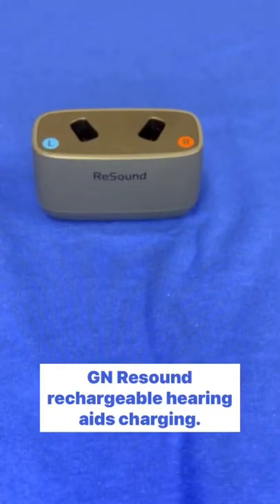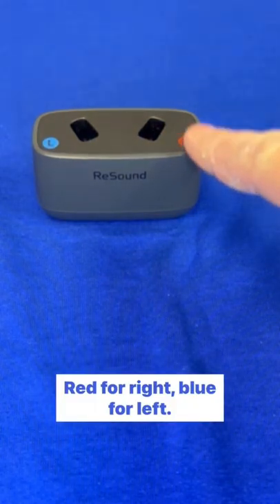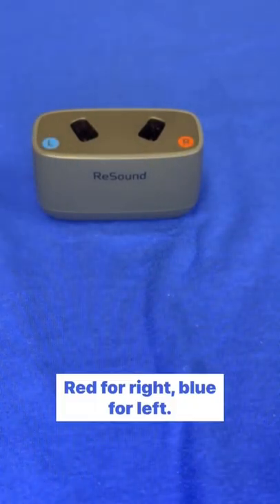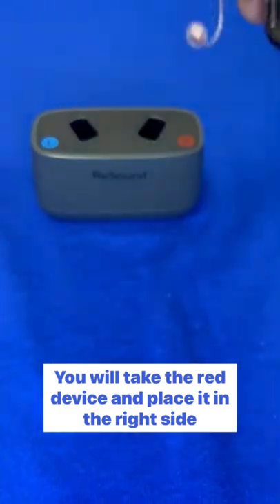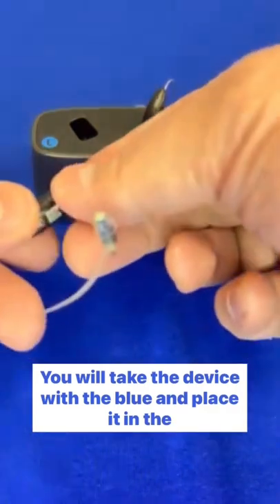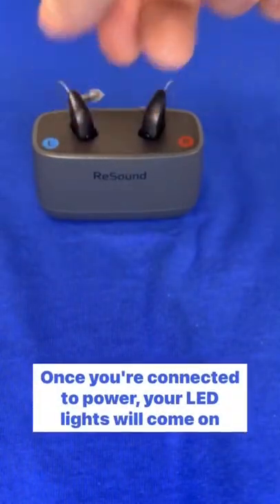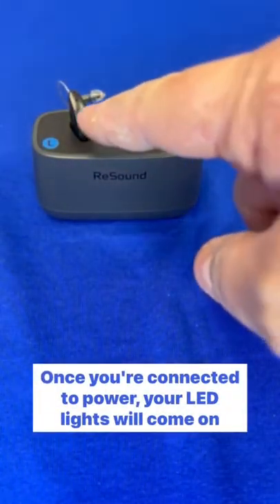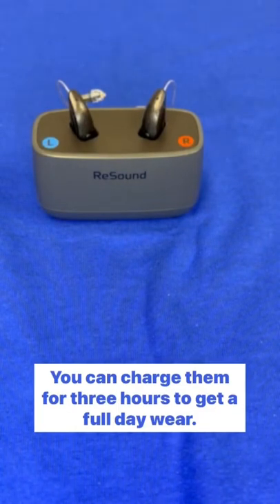How do I charge my GN ReSound Rechargeable hearing aids?